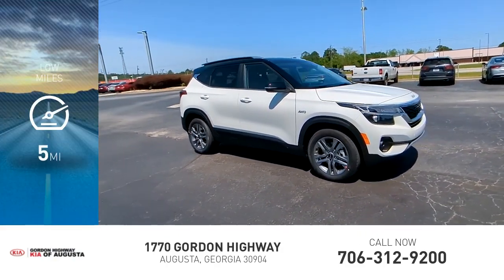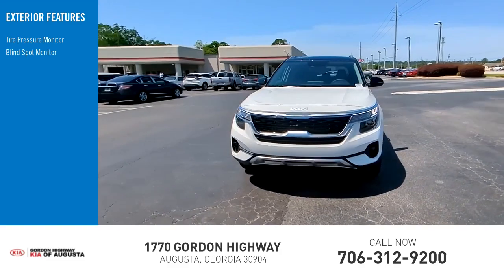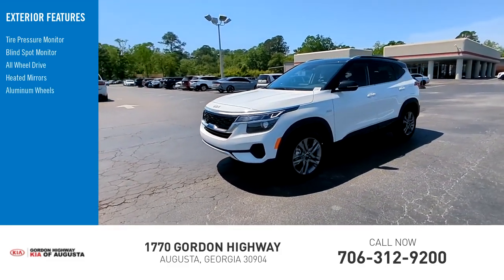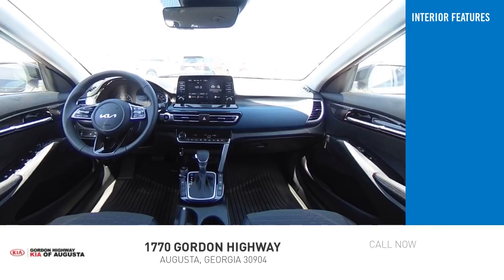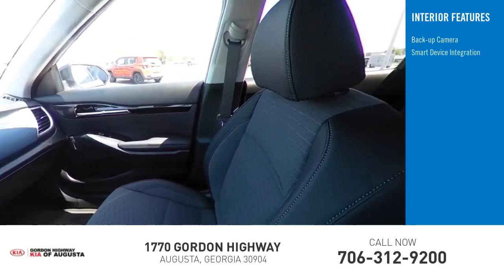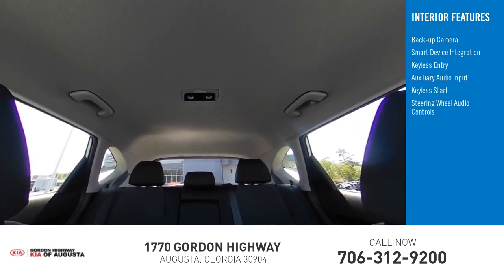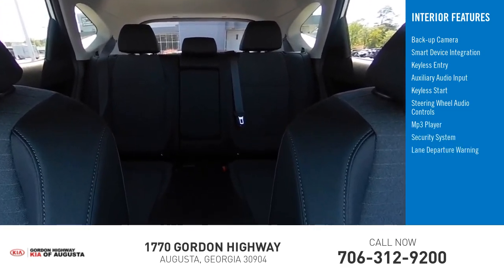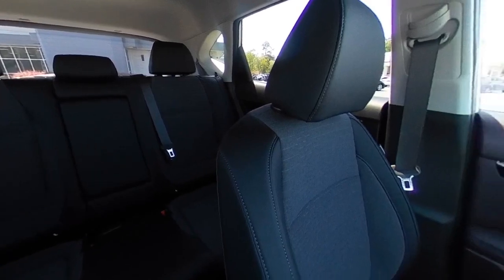2023 Kia Seltos K10213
2023 Kia Seltos S